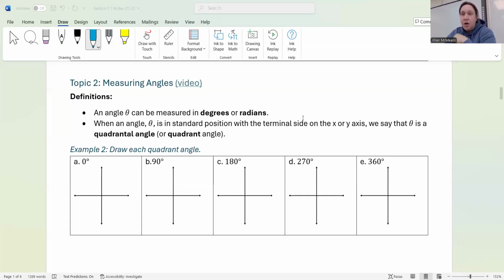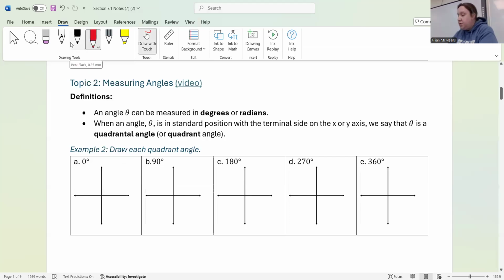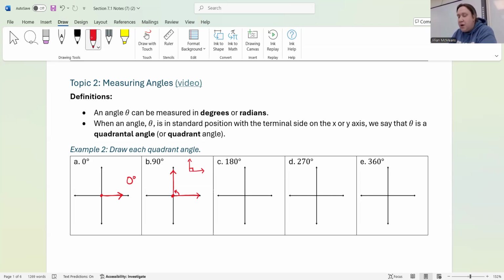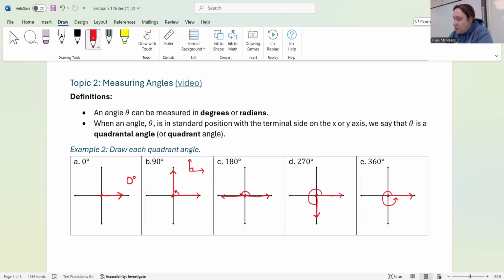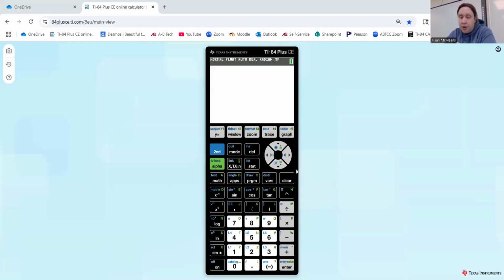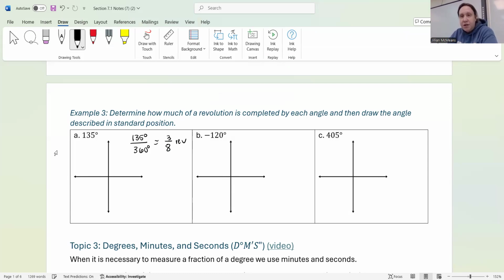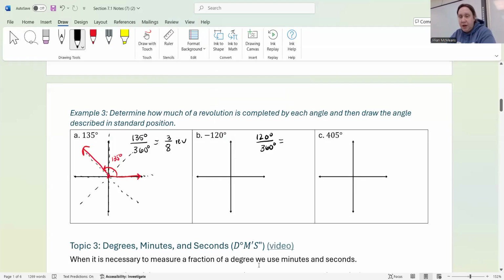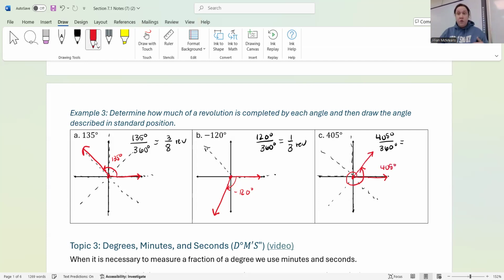M172 Section 7.1 Topic 2